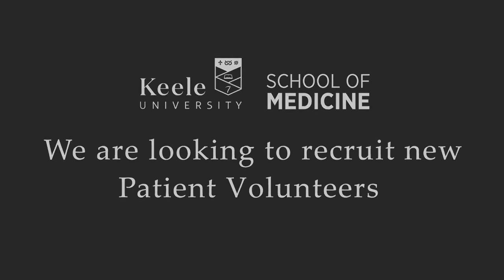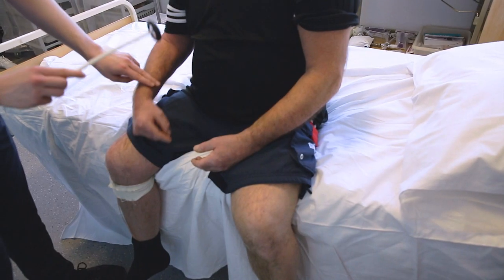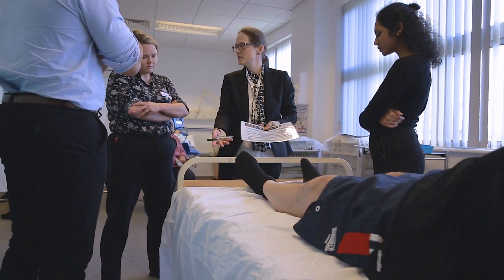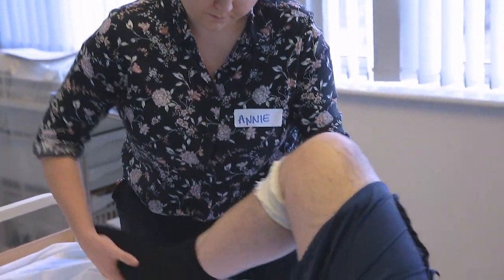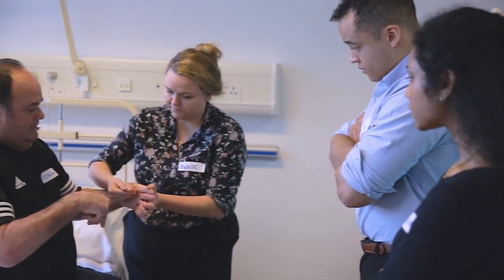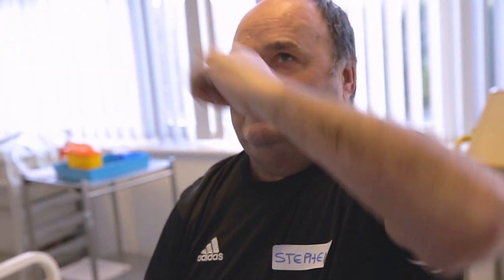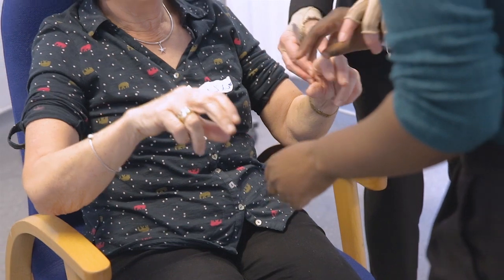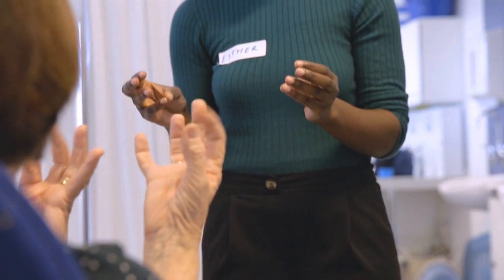Patient as Educator | Keele University School of Medicine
Are you someone with a long term medical condition who would be happy to be physically examined to help teach or assess medical students? Keele University School of Medicine is looking to recruit new patient volunteers. or call the Clinical Skills Office on: 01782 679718.